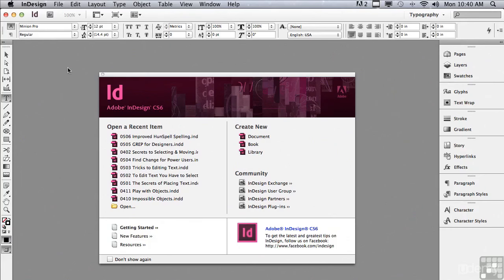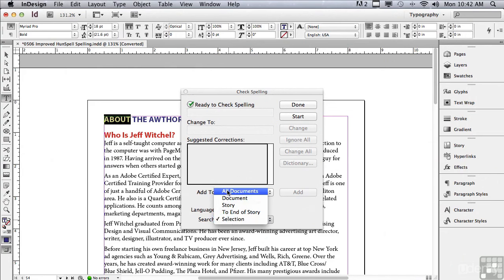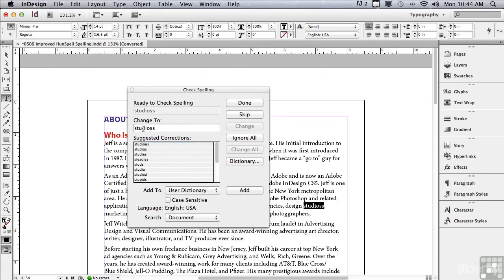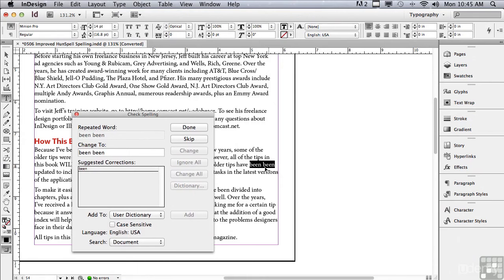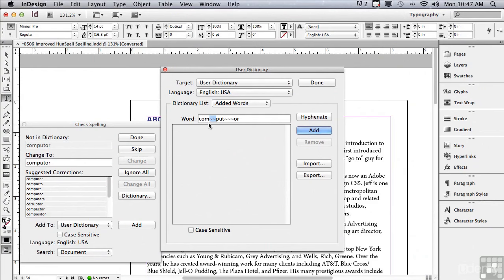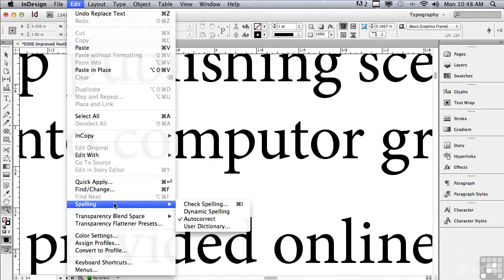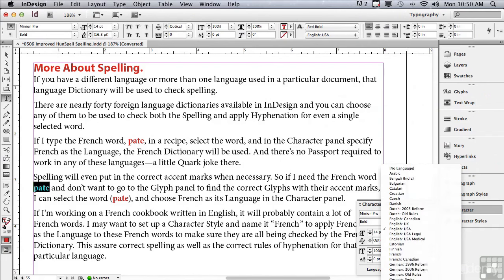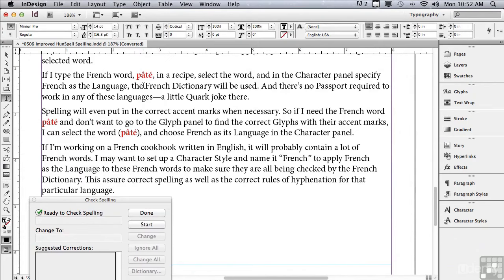Indesign CS6 0506 New Improved Hunspell Spelling